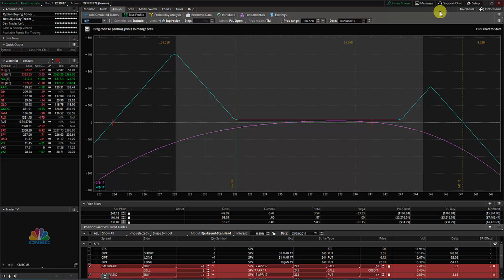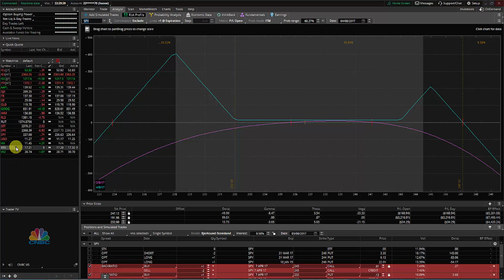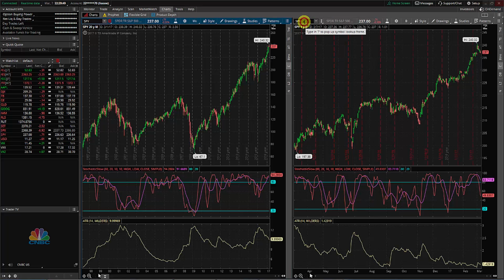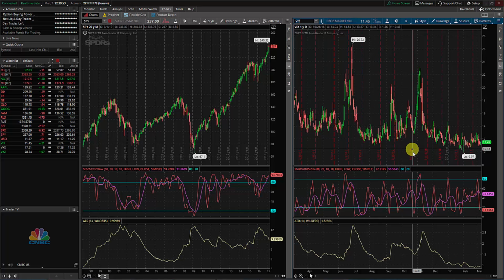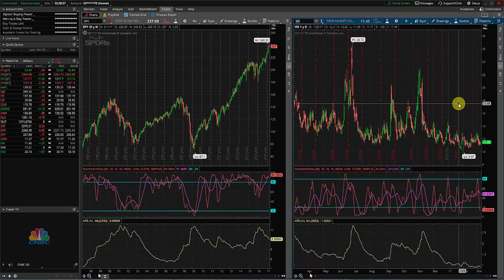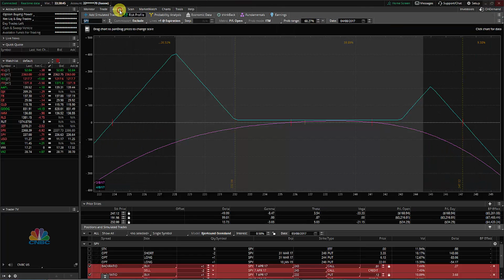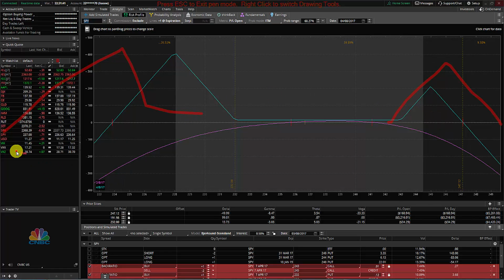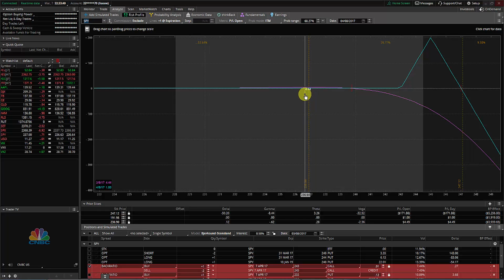Ideal situation to do Ratio Spread